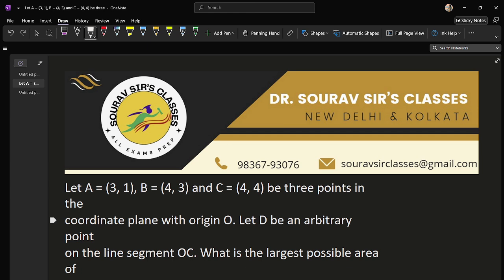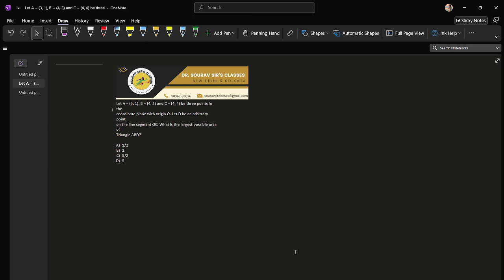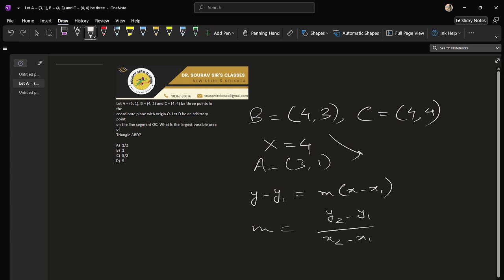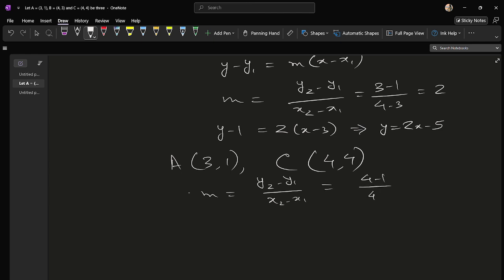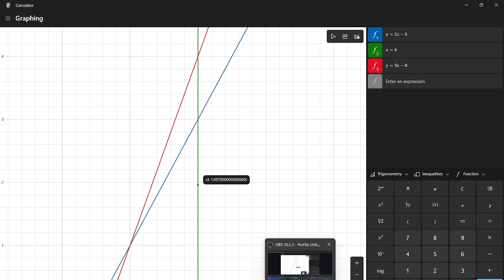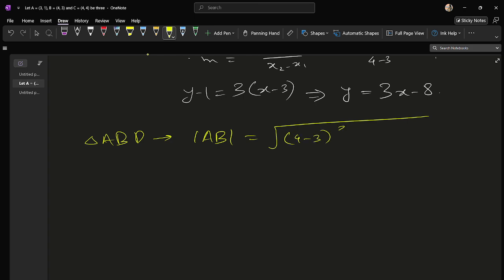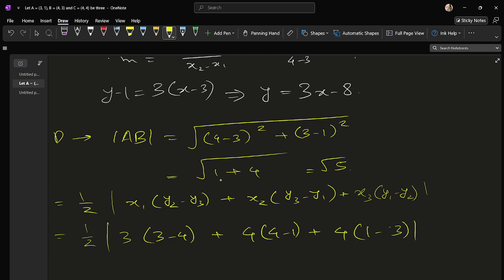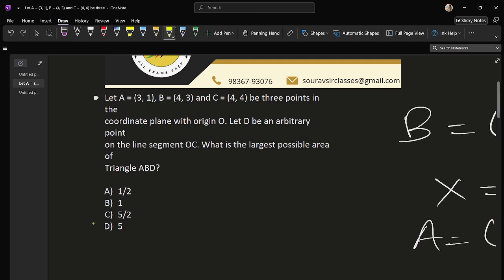ISI MTech QROR 2024 | Question no. 17 Detailed Analysis and Answer Breakdown.